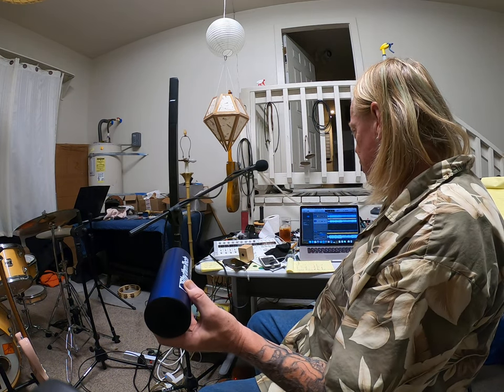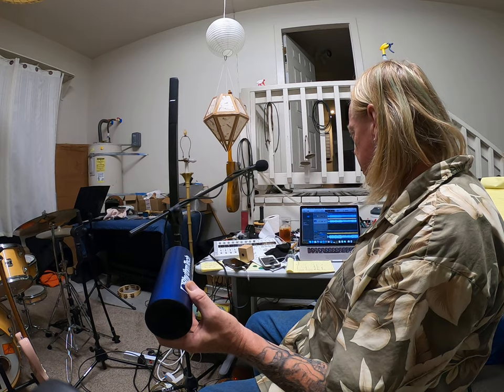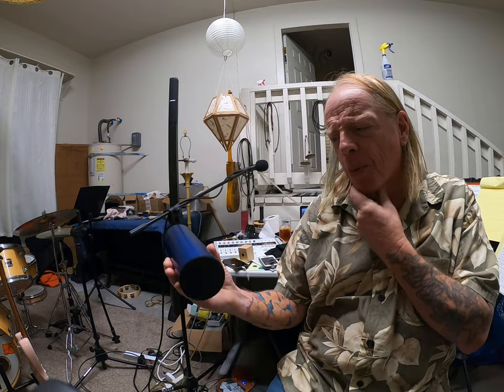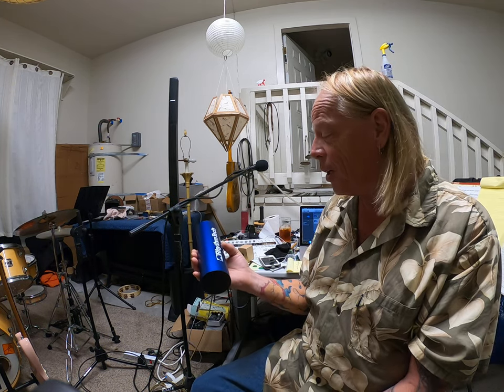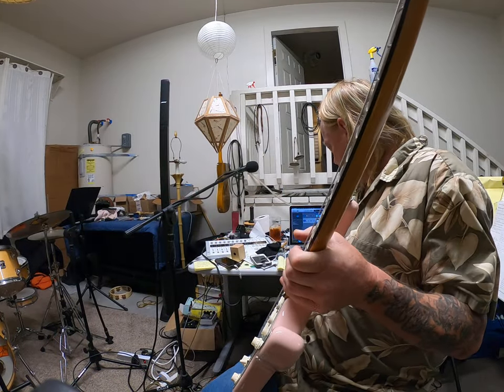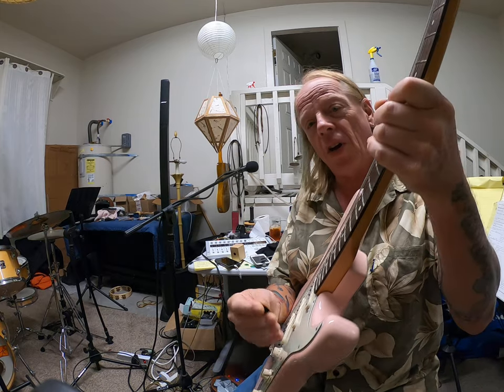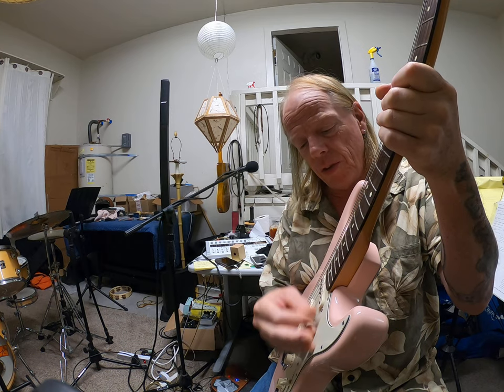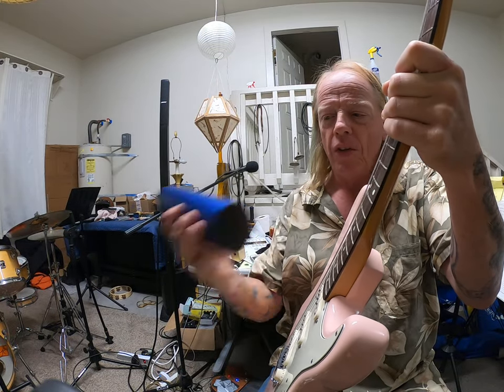I have a shaker Sophia ...now what??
I made this video for my granddaughter as she's about 5000 miles away and I can't just sit down with her. She's learning to play guitar and has been working on right hand strumming..trying a couple concepts.
(and yes, I know I inverted the down beat and the back beat... hold the musical critique, or your money will be cheerfully refunded..lol)